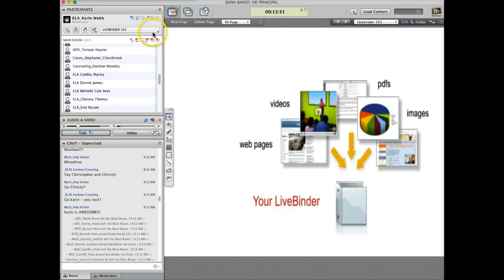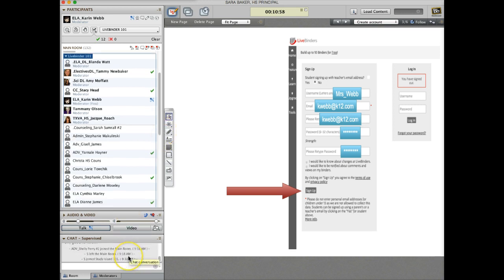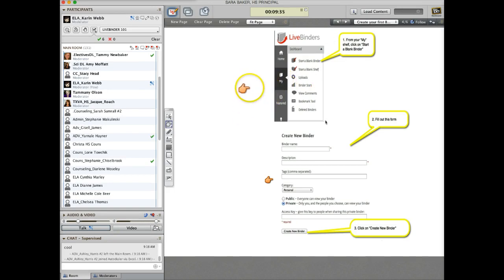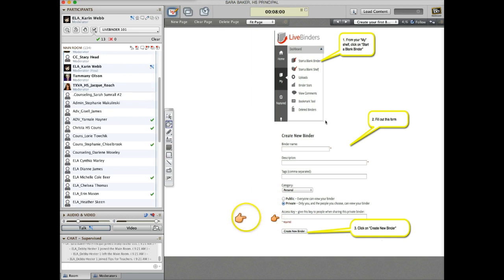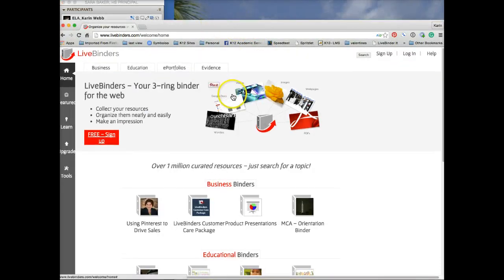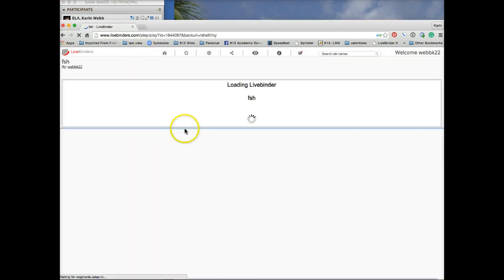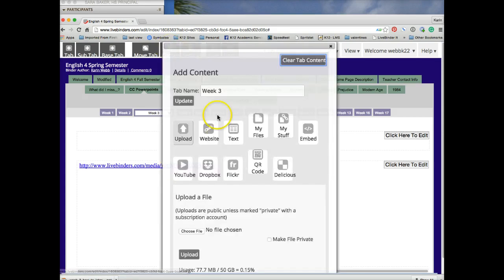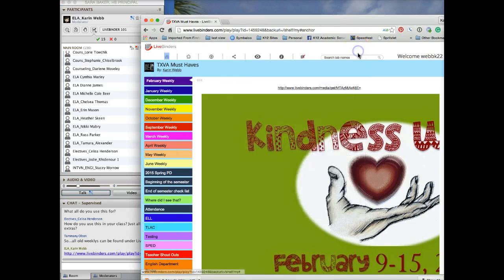live binder session a